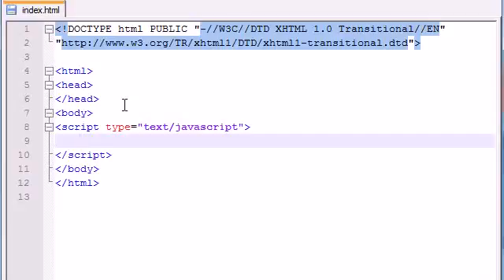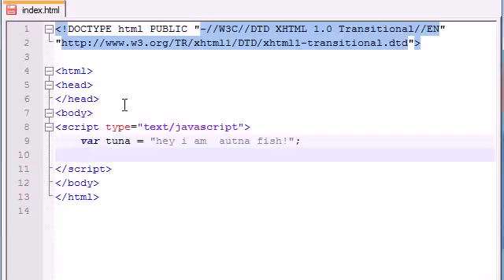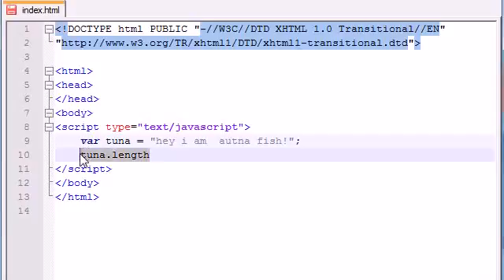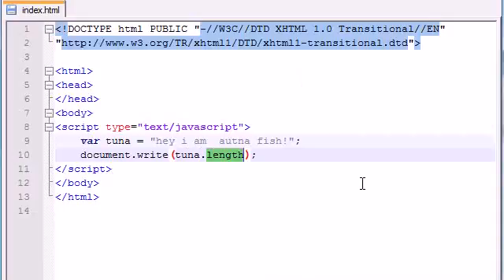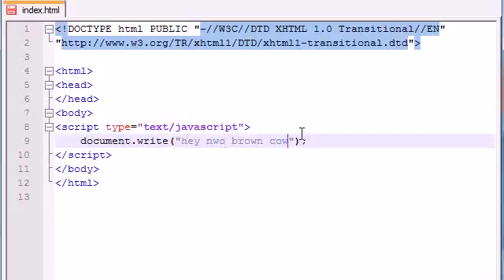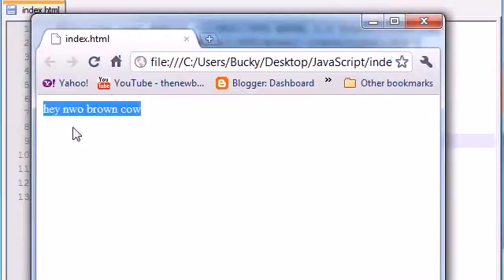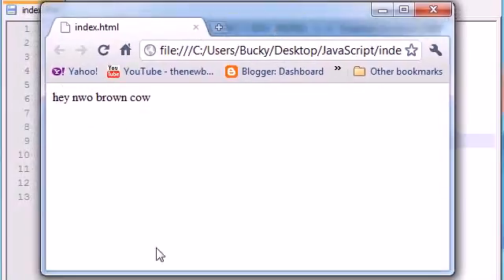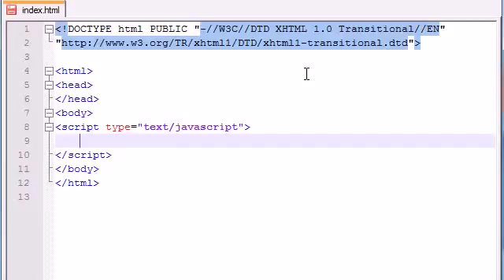Beginner JavaScript Tutorial -- 24 -- Objects